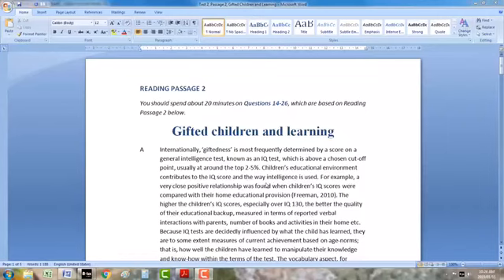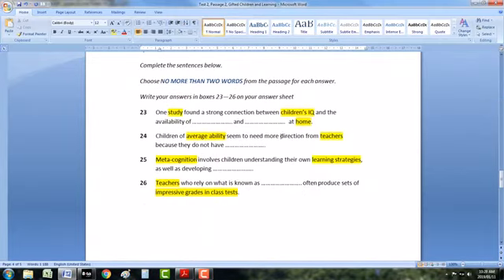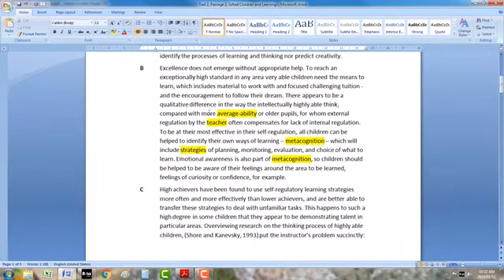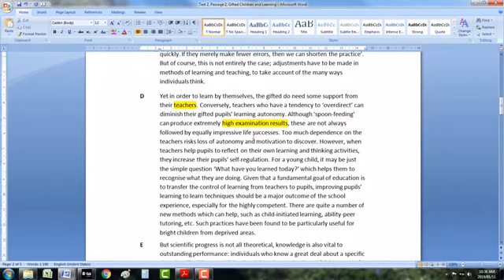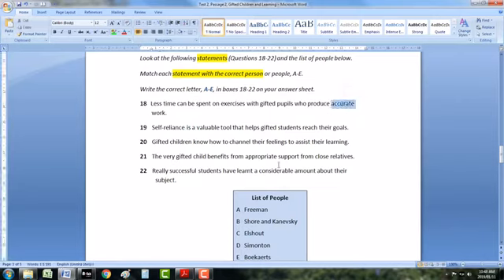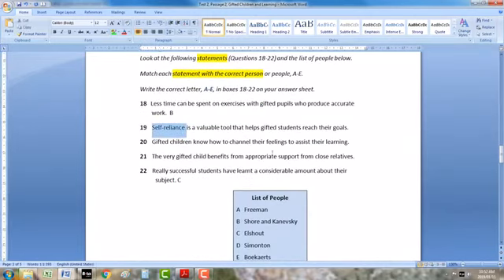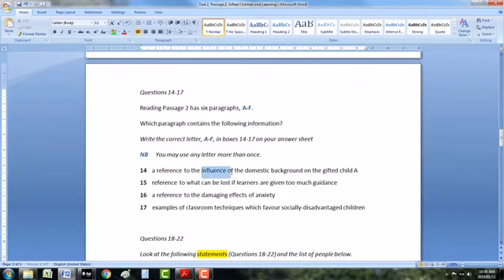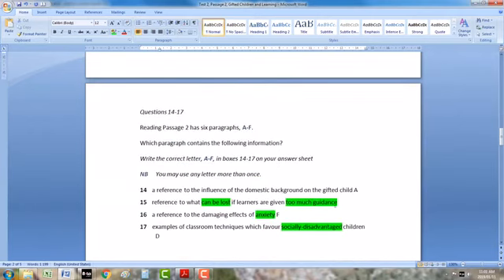Cambridge 10 Test-2 Reading Passage 2 | Gifted children and learning | IELTS reading tips and tricks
Cambridge 10 Test-2 Reading Passage 2 | Gifted children and learning | IELTS reading tips and tricks | How to solve IELTS reading with tips_tricks and strategies 2020 |

if you are facing problems in IELTS reading, this video is for you. this is an wonderful Channel where you will learn lots of tricks_tips_techniques and strategies by which you could be able to solve your reading test within a short time.

Covered topic